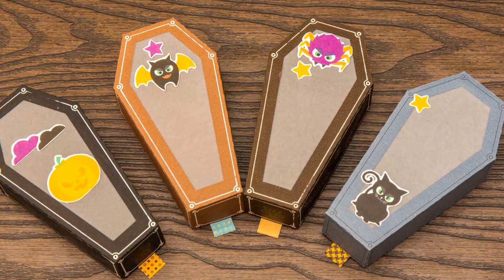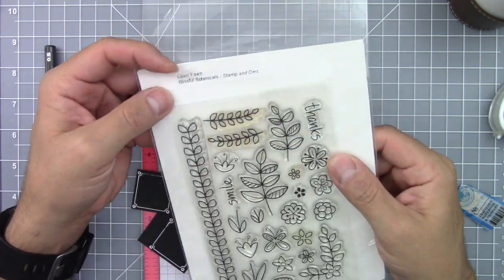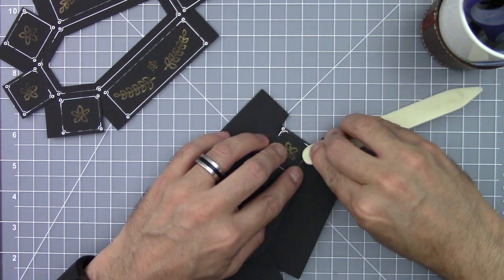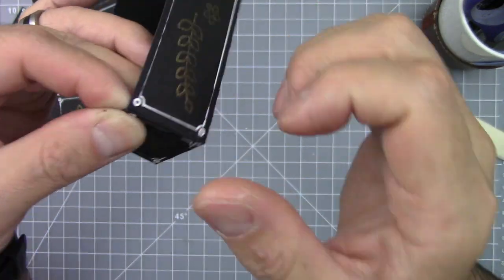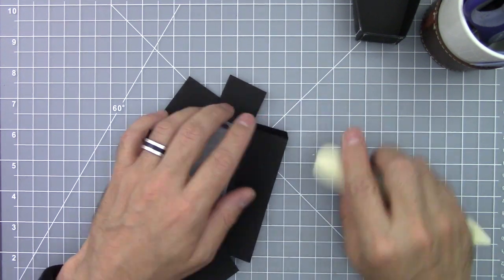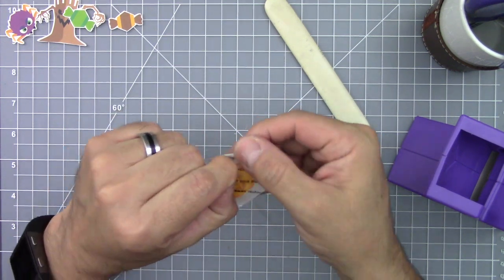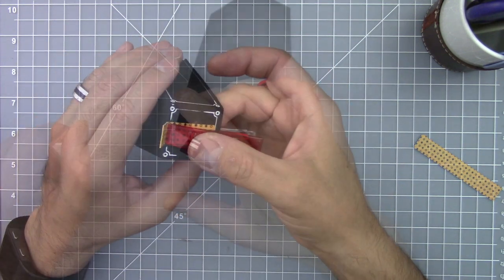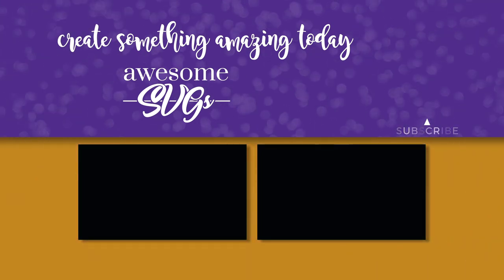Free Pattern- Halloween Treat Coffins & Wicked Stickers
Hello crafters!
Here it is one of my favorite times of the year!
This year I haven't had time to create projects ahead of time, but here's a quick and easy Treat Box.

American Crafts Earth Tones

Neenah Solar White 110 lb

Canon Pixma IP7220

Xyron X

Xyron Permanent Adhesive Refill

Pilot Precise V5

Uni-Ball Signo White Gel Pen

Graphic 45 Steampunk Spells

Lawn Fawn Blissful Botanicals
Tsukineko Brilliance, Planetarium

Aleene's Tacky Glue Pen

No product is provided by manufacturers.